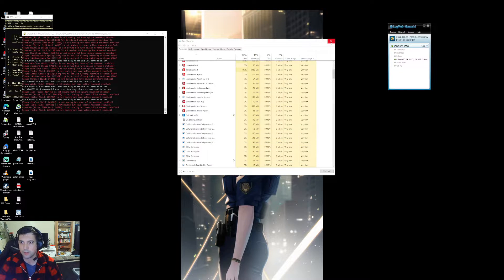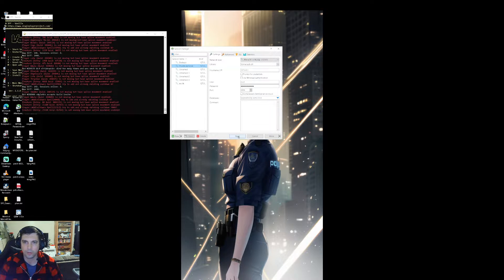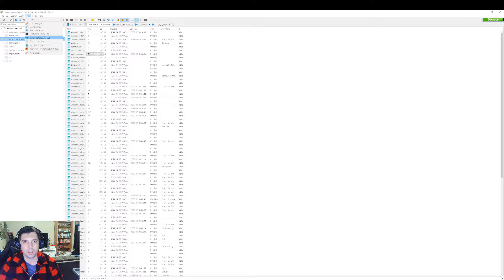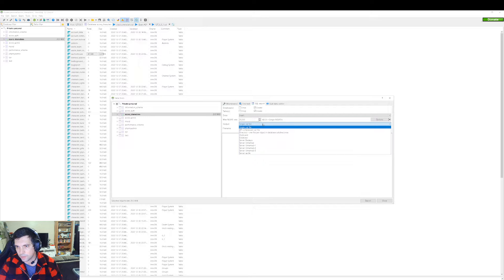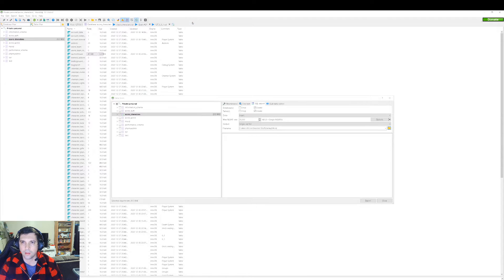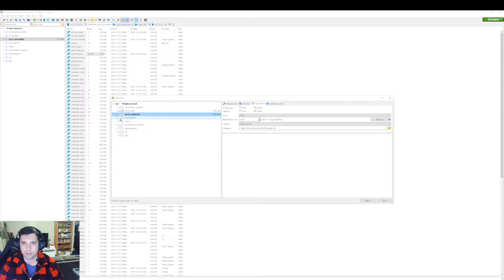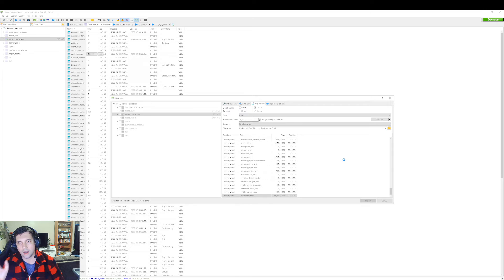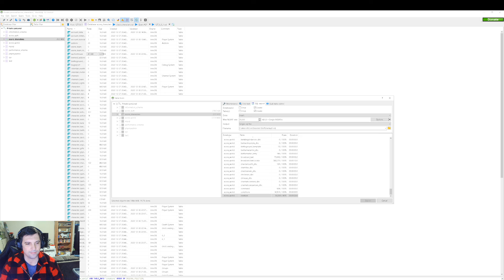Customizing Your WoW Private Server Part 4: Backing Up Your Database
In this video I briefly go over how to backup your server via heidisql and restore it. Fairly straight forward.